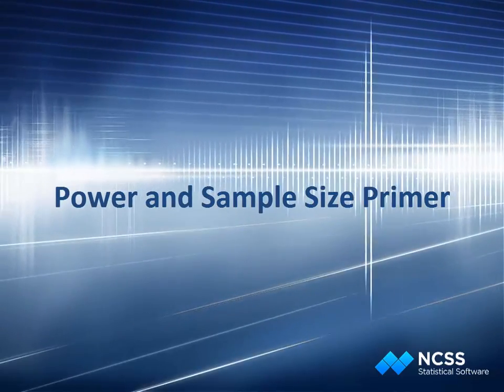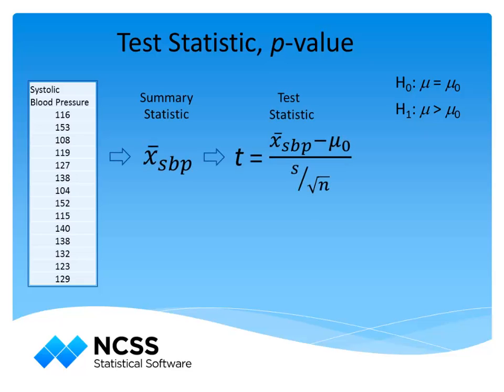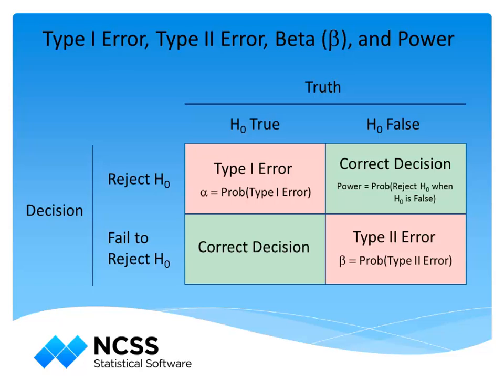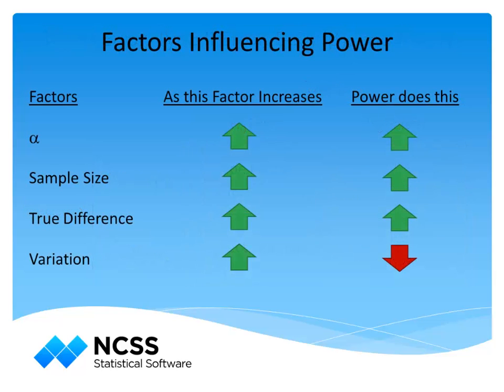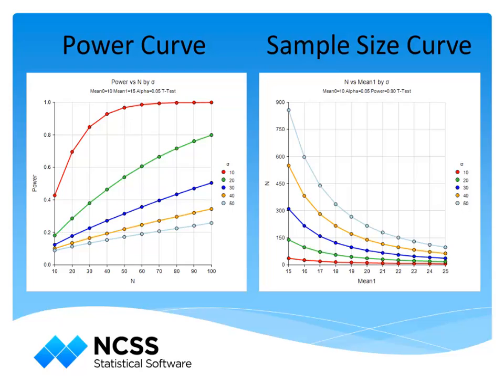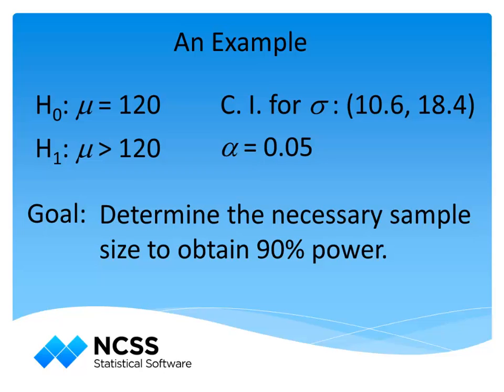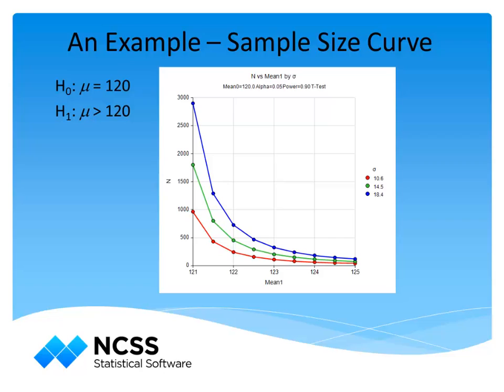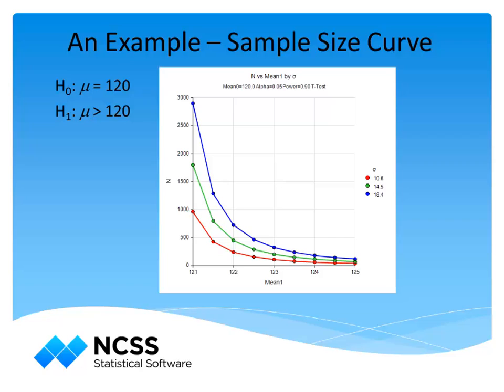Power and Sample Size Primer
This video is intended to be a basic introduction or primer to the principles of power and sample size estimation. The collected data are summarized by a single statistic about the parameter of interest. This statistic is commonly called the test statistic. The test statistic is compared to a known distribution of the possible values of the test statistic, assuming the null hypothesis is true. A p-value is calculated based on the test statistic, which reflects the probability of obtaining that test statistic, or one more extreme, if the null hypothesis is true. Small p-values indicate low probability of obtaining such a test statistic if the null hypothesis is true, and therefore, evidence against the null hypothesis. Similarly, large p-values indicate test statistics consistent with data obtained under the null hypothesis, and thus, lack evidence against the null hypothesis.
It is common practice to set a value, such that if the p-value turns out to be lower than this cutoff value, it will be determined that the evidence is strong enough to reject the null hypothesis, and favor or conclude the alternative hypothesis. This cutoff value is called Alpha.
It is very common for journals, departments, and/or guidelines to prescribe a required alpha for a particular type of study or statistical test in that field.
Since the truth about the population from which samples are obtained is unknown, and because of the variation inherent to sampling, two types of errors can be made when making a conclusion about the null hypothesis. First, one may reject the null hypothesis when it is true. This is called a Type 1 Error. The probability of a Type 1 Error is Alpha. Second, one may fail to reject the null hypothesis when it is indeed false. This is called a Type 2 Error. The probability of a Type 2 Error is called Beta.
Because Alpha limits the probability of rejection of the null hypothesis, setting Alpha simultaneously sets the probability of committing a Type I error.
Instead of specifying Beta for a planned study, it is common practice to specify the probability of rejecting the null hypothesis when it is false, which is one minus Beta. This value is known as the power. Researchers often speak of the power of a study, or the power to reject the null hypothesis.
More recently, researchers have begun to see the importance of also considering the power of a study. It is slowly becoming understood that failure to show a difference is not sufficient evidence to state equality. And further, researchers have found more and more that low-powered studies often fail to show important differences in parameters, when those differences really do exist.
The power of a test is based on the following elements: alpha, the sample size, the true difference in population parameters, and the variation. Power increases when alpha increases, the sample size increases, the true difference increases, and when the variation decreases.
Researchers typically have little control over the choice of alpha, the true difference in population parameters, and the variation. This leaves the sample size as the one aspect of a study that can be controlled to achieve a desired power. The most common use of PASS software is to determine the sample size needed to achieve a given power, under the Alpha, population difference, and variation constraints.
You may have noticed an additional nuance that requires careful consideration: The true population parameters as well as the true variation are rarely known in advance of a study. Otherwise, why would the study be taking place? Therefore, in order to determine an appropriate sample size for a study, the investigator must make a guess, hopefully educated, as to the true population parameter difference and variation. When presented with this problem, a very useful exercise is to consider a range of differences and a range of variation values, and their effect on the power or sample size. This is most easily analyzed using power or sample size curves.
In the end, a single sample size needs to be determined.  To do this, a specific population difference and variation must be chosen. A reasonable approach for the variation parameter is to use a preliminary or other similar study to obtain a confidence interval estimate of the variation.  To be conservative, a value near the upper limit of the confidence interval is used for the variation value.
For the population parameter difference, a common approach is to choose a difference at the lower end of practical importance. It should be noted, however, that the test will be powered only to reject the null hypothesis and conclude inequality. The test is not powered to show that the difference is the specified practical difference. This is a common misconception about selecting a practical difference. To show parameters are different by a chosen amount, a superiority by a margin test procedure with corresponding sample size calculations should be used instead.